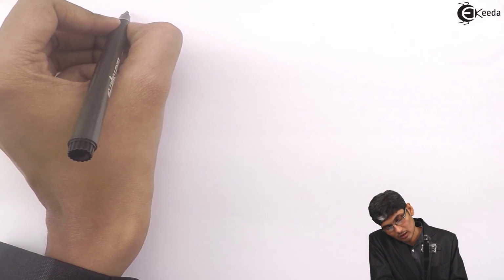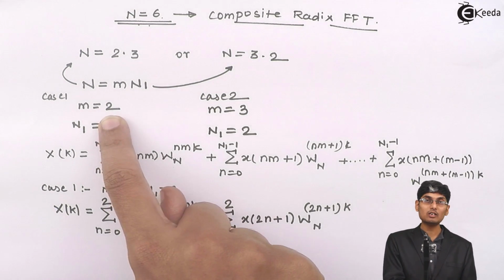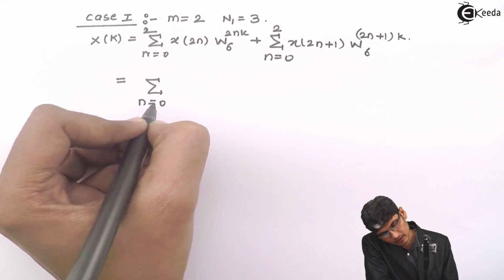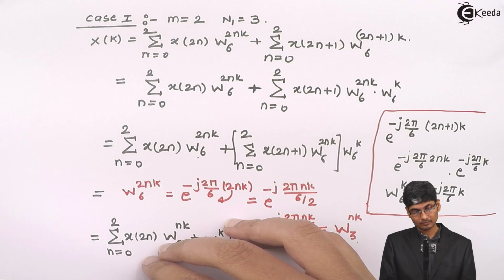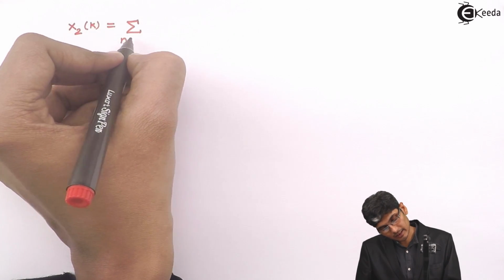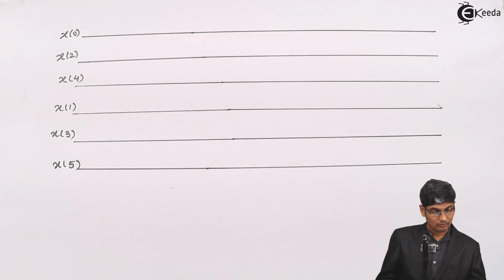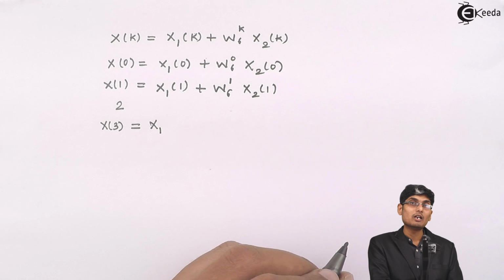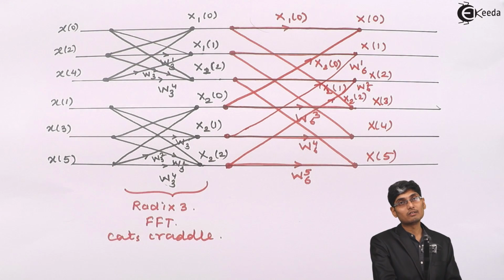What is Composite Radix FFT Flowgraph | Discrete Time Signals Processing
Unlock the depths of Discrete Time Signals Processing with a comprehensive breakdown of the Composite Radix FFT Flowgraph! Delve into this intricate concept, understanding its essence, functionalities, and practical applications. Explore the crux of signal processing, unraveling complexities with ease. Join us as we demystify the intricacies, simplifying the understanding of this fundamental aspect. Elevate your grasp on the subject and unleash the potential within the realm of signal processing. Dive into this enlightening exploration that deciphers the essence of Composite Radix FFT Flowgraph in Discrete Time Signals Processing.

Happy Learning.